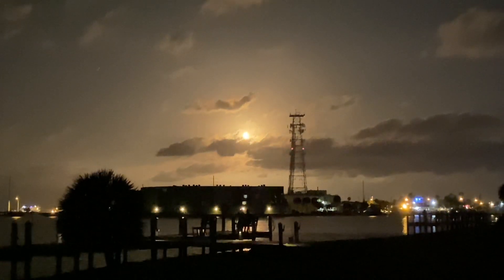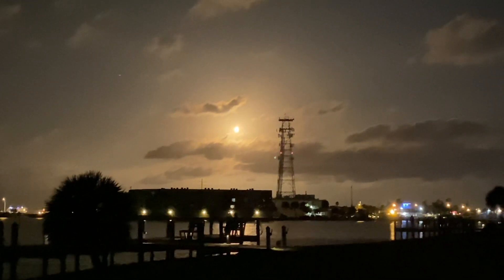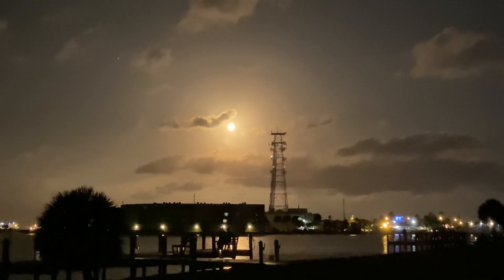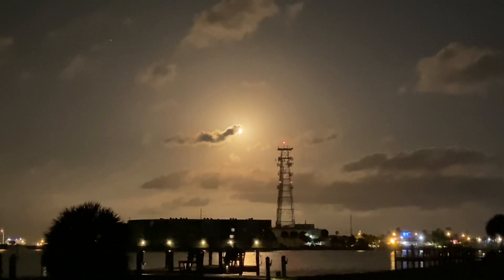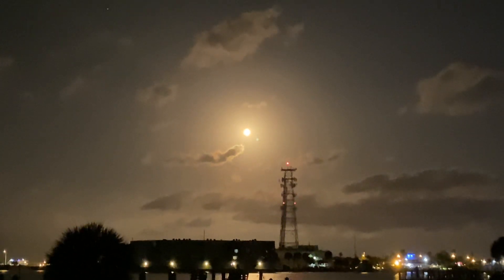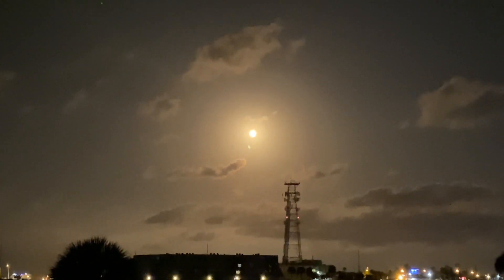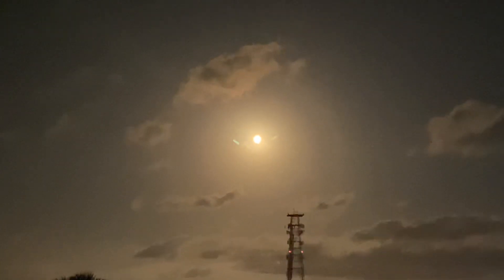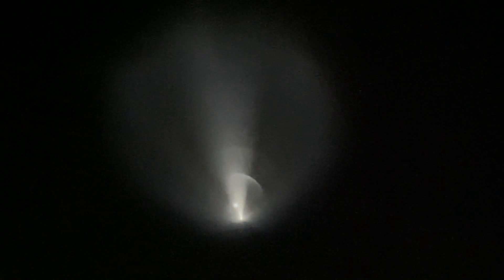SpaceX Crew-2 Launch viewed from Cocoa Beach, FL 4-23-21